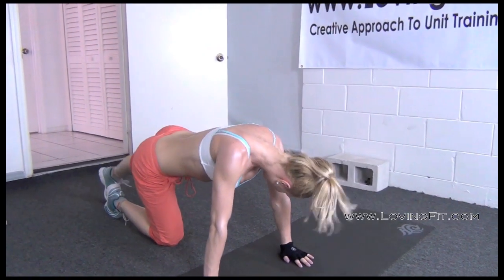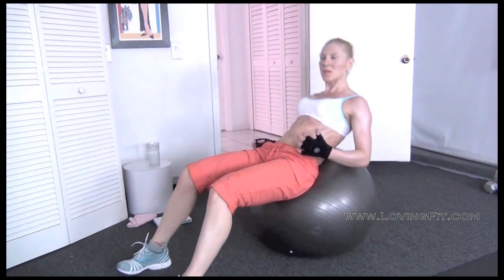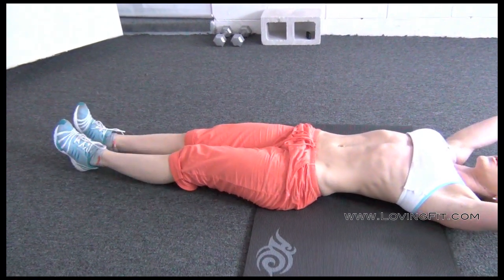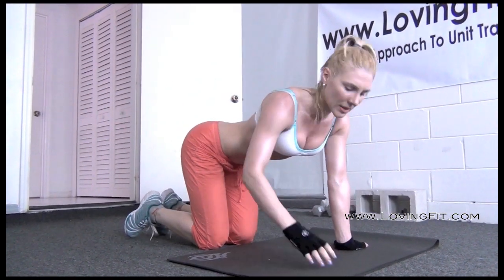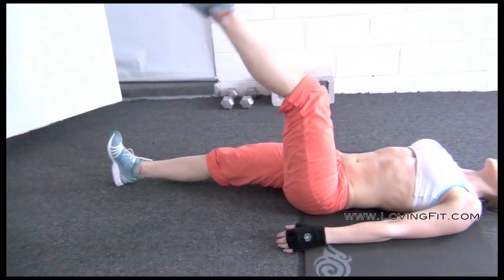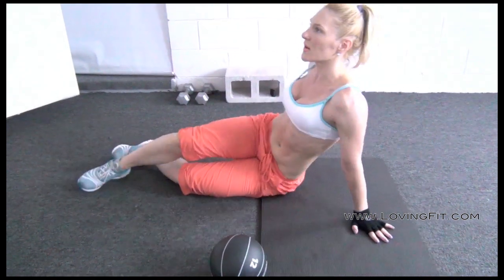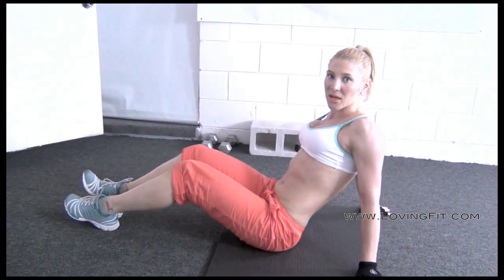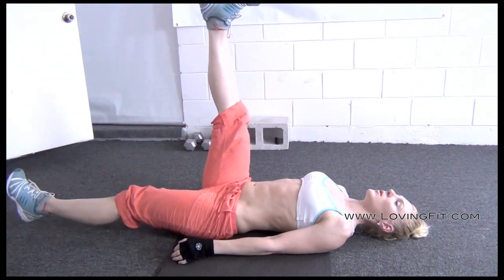Perfect Abs Afterglow Workout / Тренировка Красивый Пресс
Мои дорогие, перемотайте видео вперед до 22:00 минут для объяснения тренировки на Русском.

Оставляйте все вопросы в комментариях, Я всегда рада ответить на любой вопрос. Дополнительное объяснение тренировки в блоге.

Healthy Food Guide and Menu Sample ( Примерное меню и Полезные рецепты )

How to make a VersaFit Sand Bag ( Как Сделать Сумку С Весом )

All The Workouts ( Все Тренировки По Разделам  )

Lower Body Routines  ( Тренировки На Нижнюю Часть Тела ) -

Upper Body Routines ( Тренировки На Верхнюю Часть Тела ) -

Full Body Workouts ( Тренировки На Всё Тело ) -

VKontakte.ru